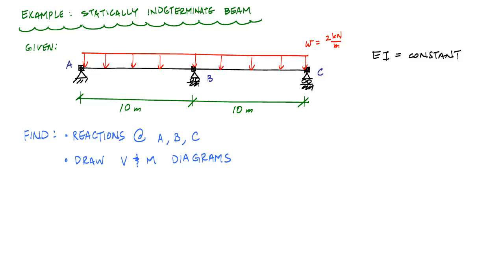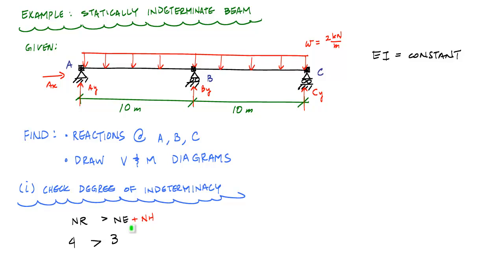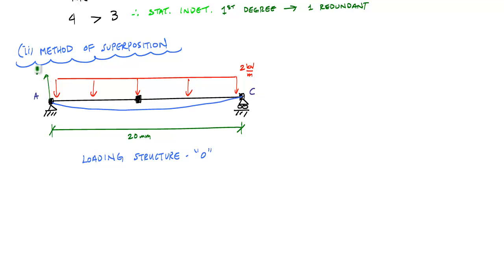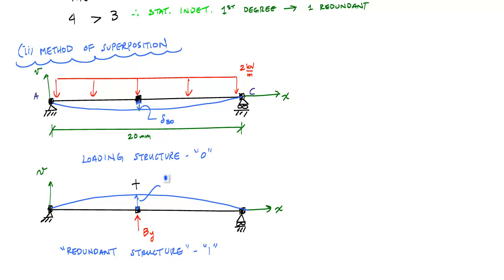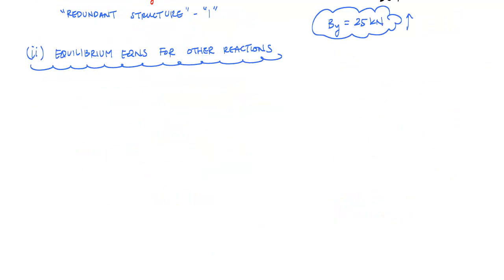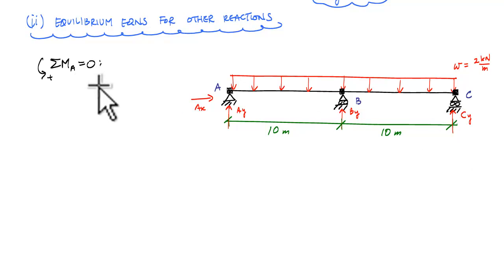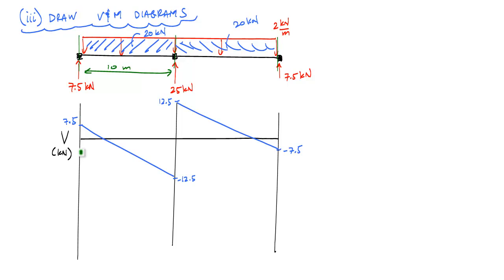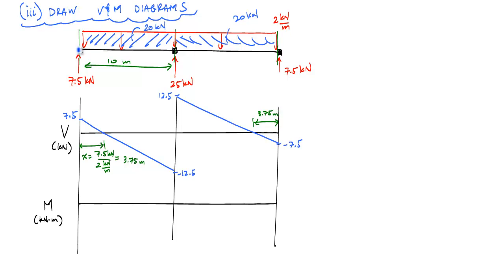Force Method Example 1 - Mechanics of Materials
The video is an example problem for the analysis of a statically indeterminate continuous beam using the method of superposition. After calculating the reactions, the shear and moment diagrams are drawn.  See below to jump around:

0:05  Problem Statement
0:33  Check Determinacy
2:48  Method of Superposition
4:37  Compatibility Relationship
7:10  Equilibrium Equations
7:49  Shear and Moment Diagrams